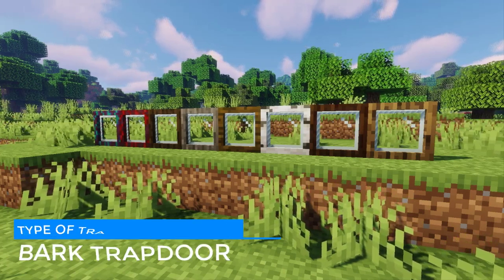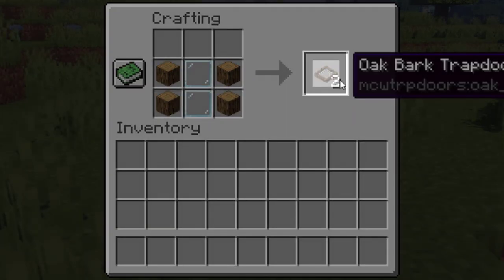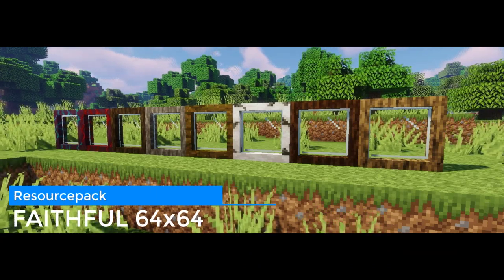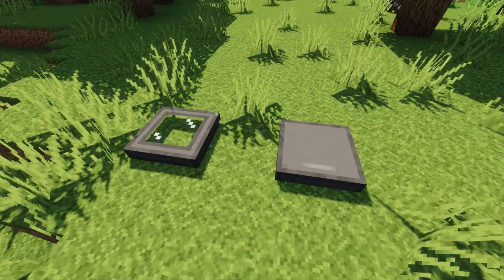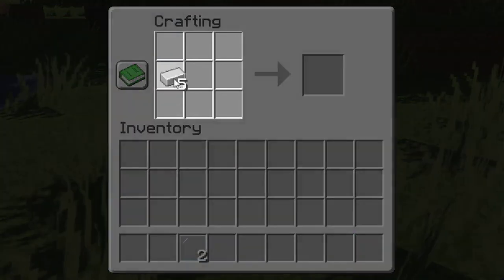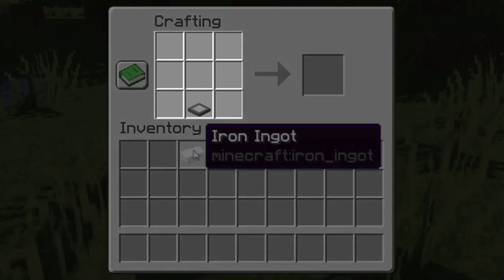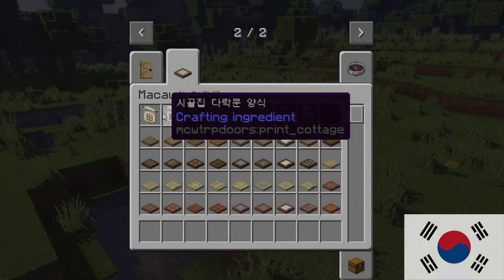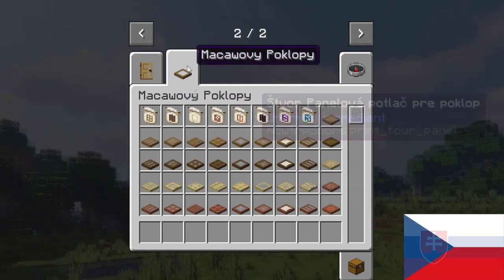🦜Macaw's Trapdoors Minecraft Mod - 1.0.2 Update [1.18.2, 1.17.1, 1.16.5]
Supported Versions : 1.18.2, 1.17.1, 1.16.5

Since I released the first trapdoors, there has been a huge demand for a 1.12.2 version.. Well, here you go! It adds every feature from the newest trapdoors. This new 1.0.2 update also includes new Resoucepack compatible and metal trapdoors. Oh and a bunch of translations! Don't forget to leave your suggestion for the next trapdoors update!

Video Edited by: Xela